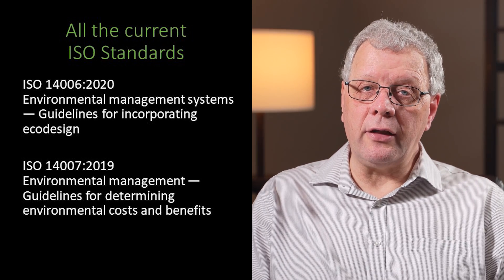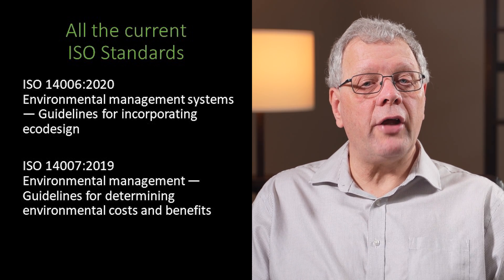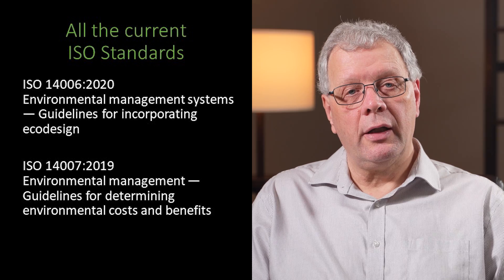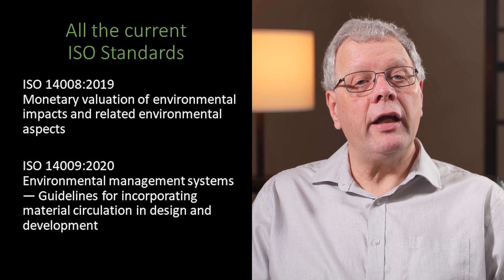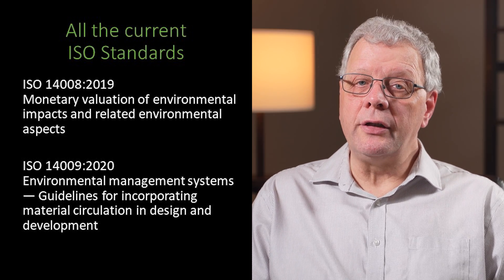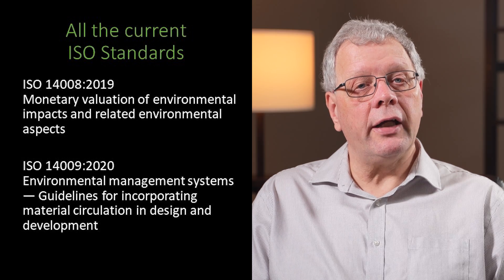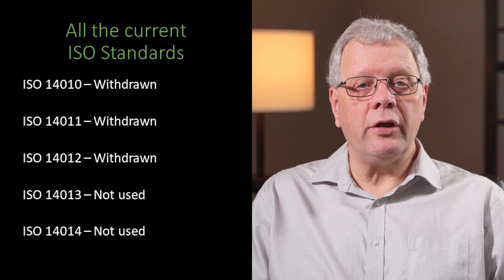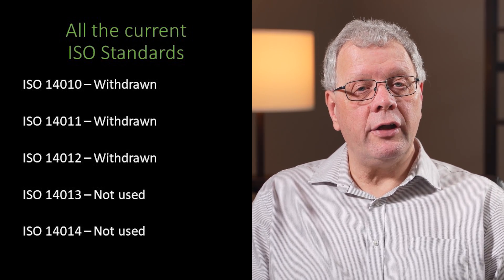The ISO 14000 family & Nine Environmental ISO Standards that don't exist!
In this episode, I look at ISO 14000 family, what does it mean and what ISO Standards are covered within this family & the nine Environmental ISO Standards that don't exist.

This episode covers the current environmental ISO Standards from ISO 14000 to ISO 14019 developed under the two main ISO Sub-Committees:

ISO/IC 207/Sub Committee 1, which is responsible for the development of ISO Standards in the area of Environmental management systems. This constitutes the ISO 14000 family, which includes ISO 14001:2015, which is the International Standard for an Environmental Management System (EMS).

ISO/IC 207/Sub Committee 2, which is responsible for environmental auditing and related environmental investigations.

00:00 Introduction
00:42 Background
02:09 ISO 14000
03:09 ISO 14003, 14013, 14014, 14018 & 14019
03:37 ISO 14010, 14011 & 14012
05:15 All the Environmental ISO Standards from ISO 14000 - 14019
08:29 Summary including links to all the ISO Standards

QUESTION
Has this episode advanced your understanding of what is and is not a current ISO Standard in the range from ISO 14000 to ISO 14019? Post in comments section of this video!

Further information including the documents and references made in this episode are available in an accompanying article

Nine Environmental ISO Standards that don't exist!